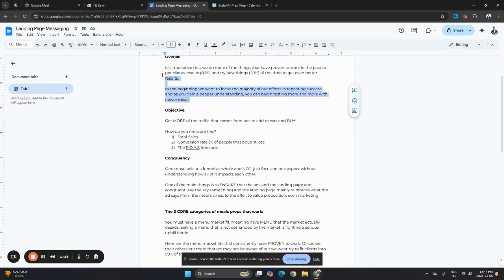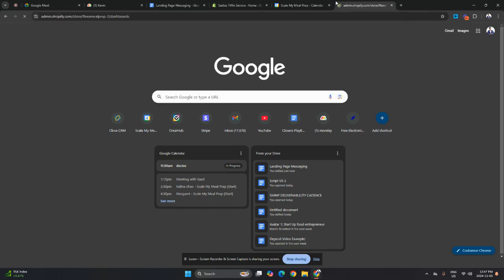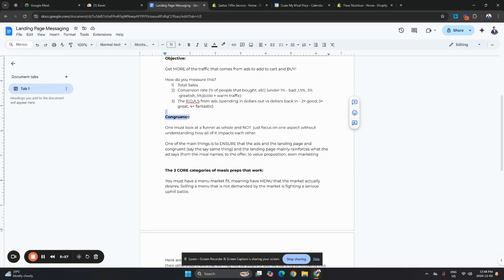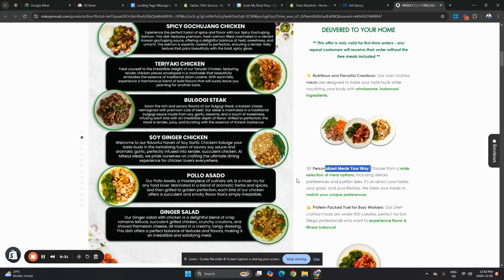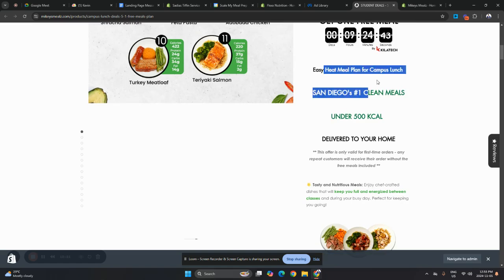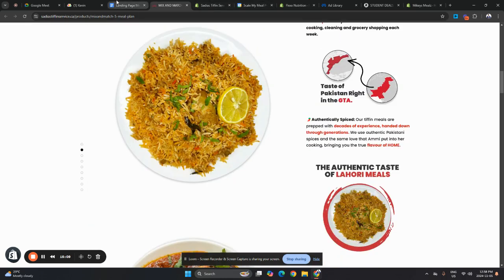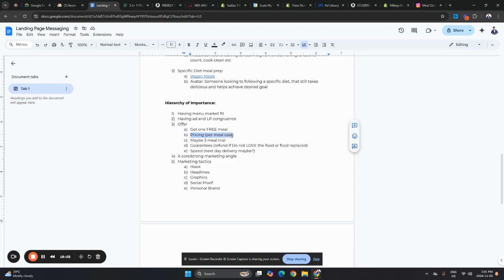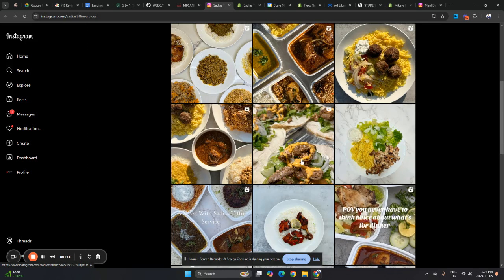Training: Write Sales Messaging that Captivates your audience into buying your meals